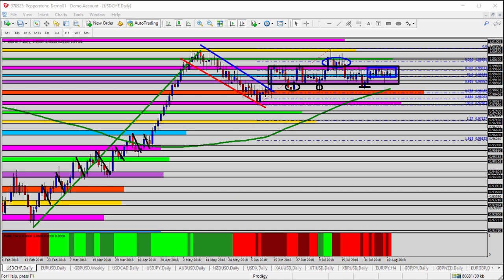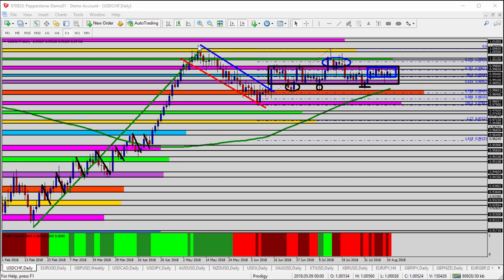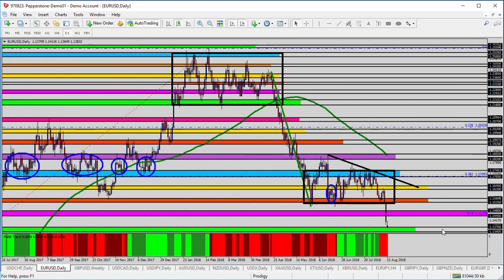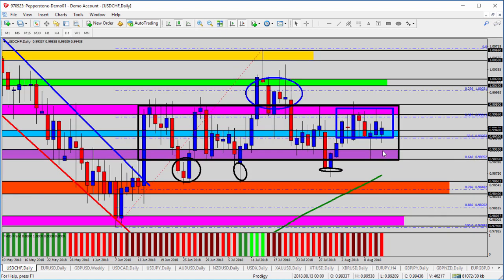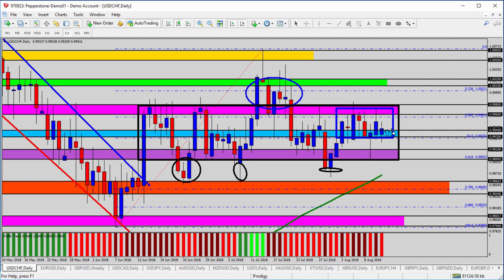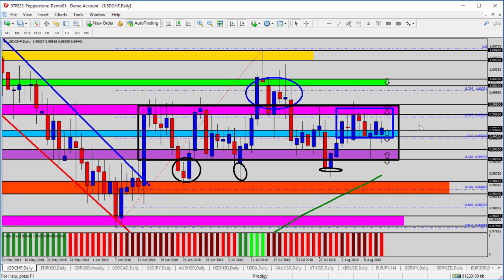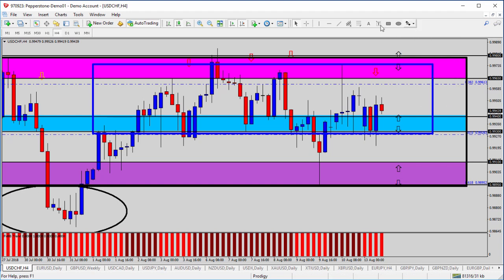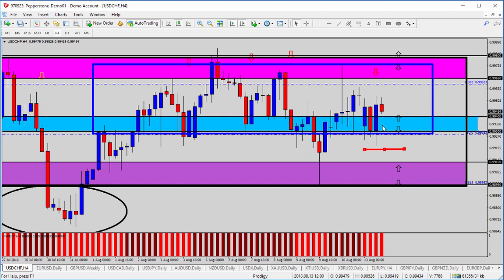Forex Update: USDCHF Continues Trading from the Support Zone